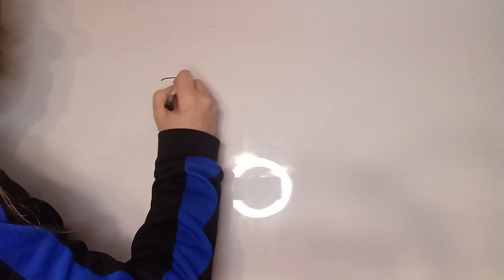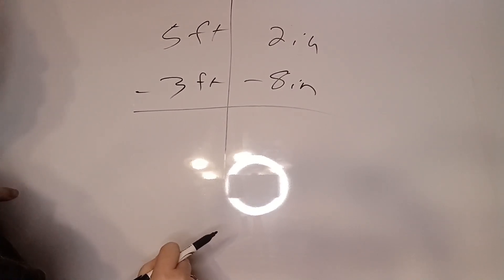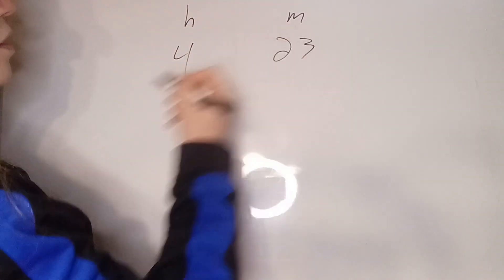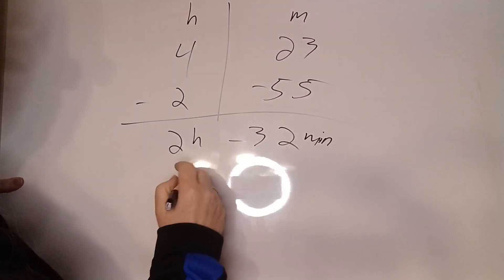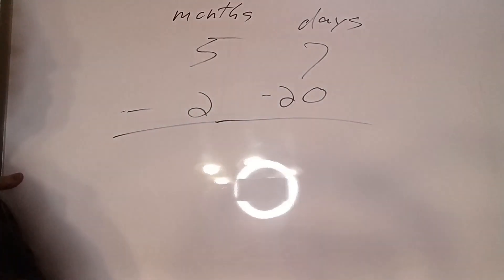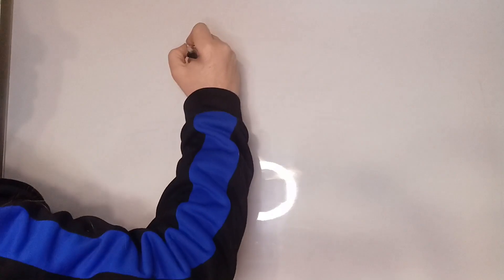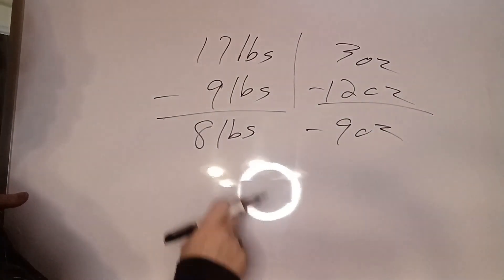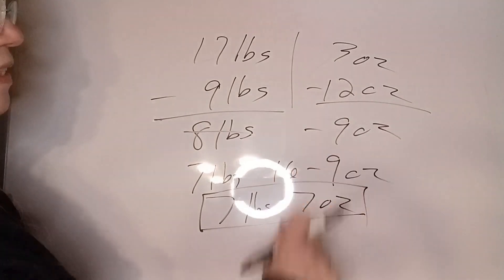Dr Karen's Math Hacks -Subtracting Without Borrowing - Multiple Units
I hate borrowing because you have to keep track of too many things. I've come up with a number of ways to get around borrowing with regular arithmetic, but what about when we have more than one unit, such as feet and inches, or pounds and ounces? This trick will help with that.

I have all my medium articles and YouTube videos sorted by subject matter.

My second book "Dr. Karen's Math Hacks: Understanding Fractions and Decimals" should be out by the end of 2023!